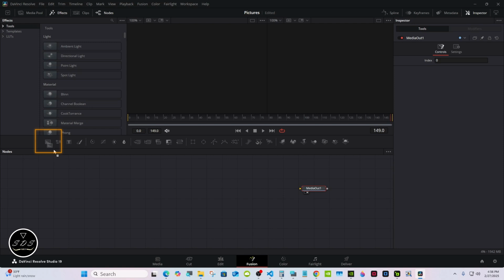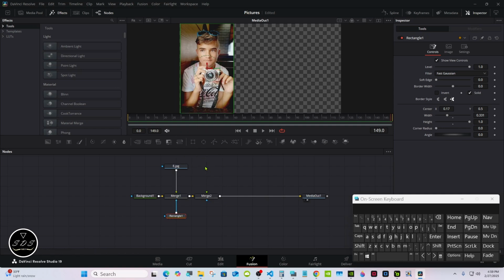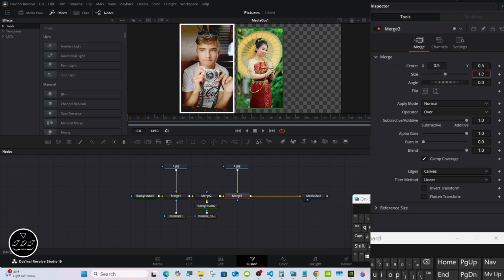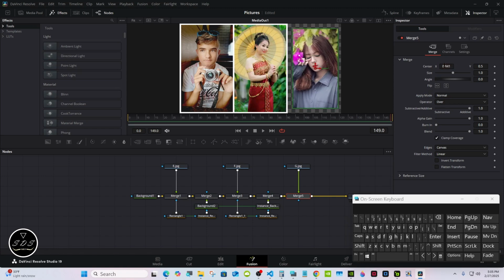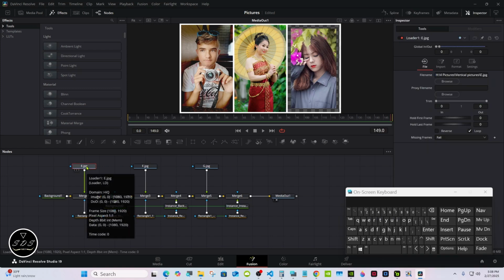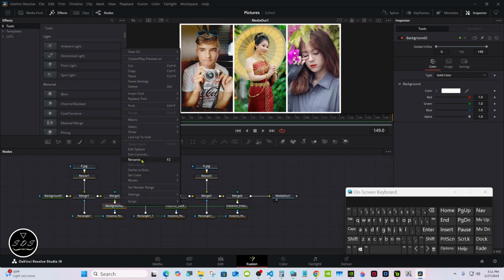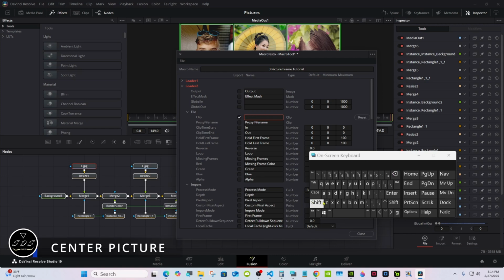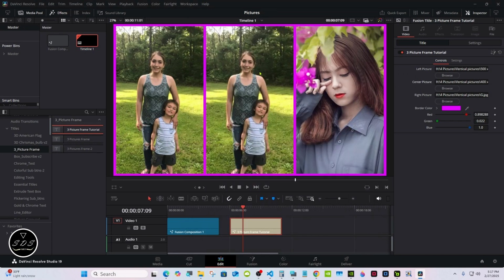Three Picture Frame Tutorial | DaVinci Resolve 19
A three-picture frame in DaVinci Resolve 19 that you can easily replace the pictures in.